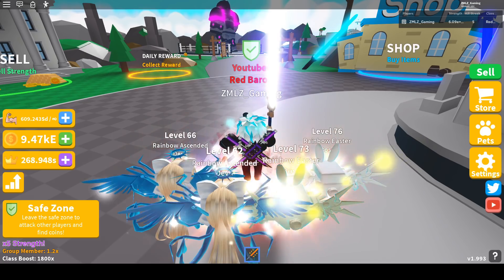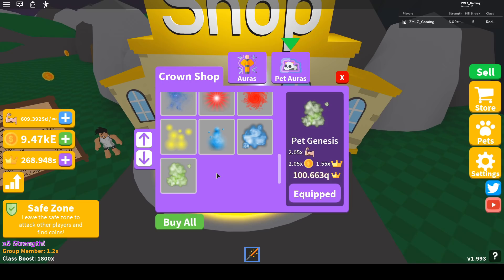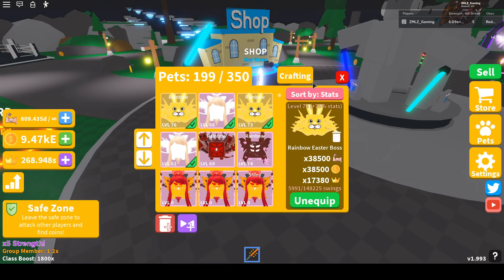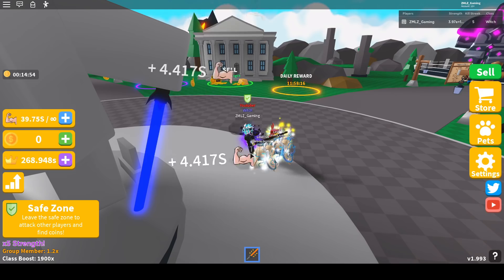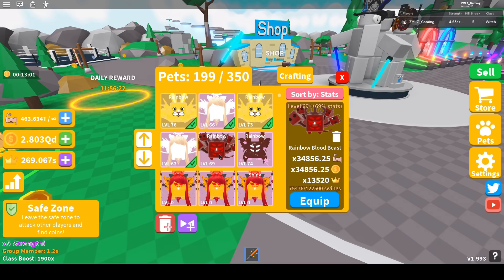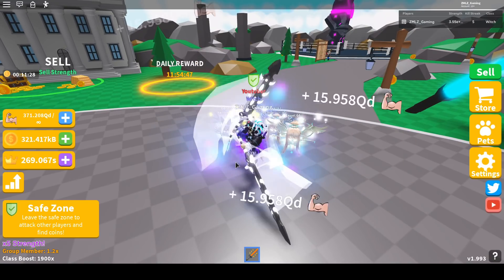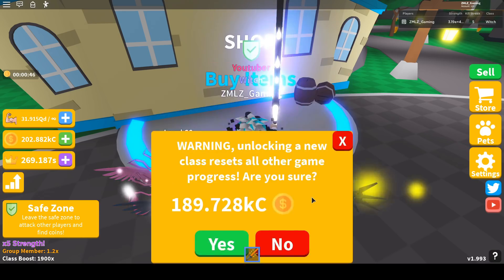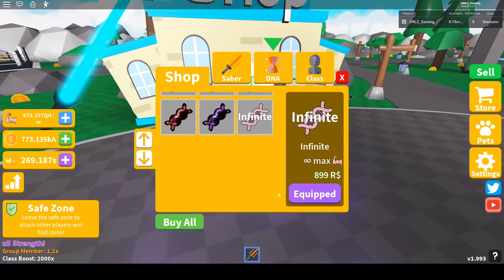NEW FEATURE SORT PET AND GOT THE BEST CLASS, SABER, AURAS AND DNA IN SABER SIMULATOR LATEST UPDATE